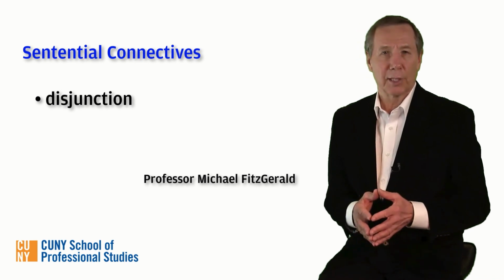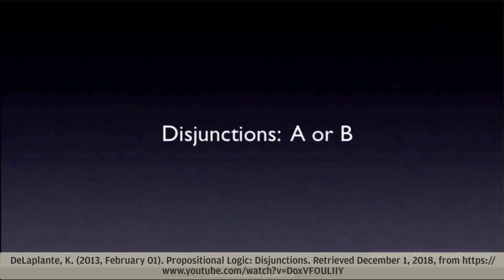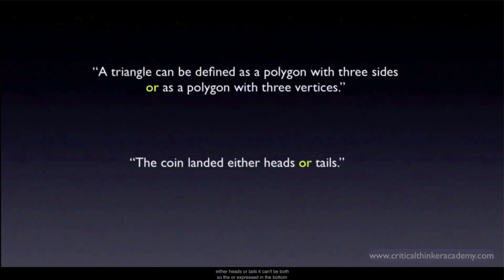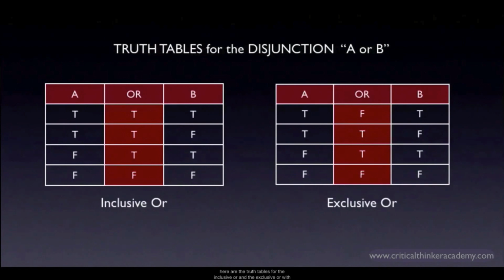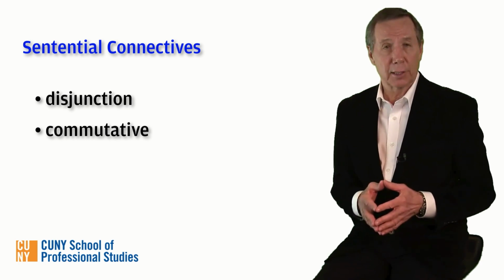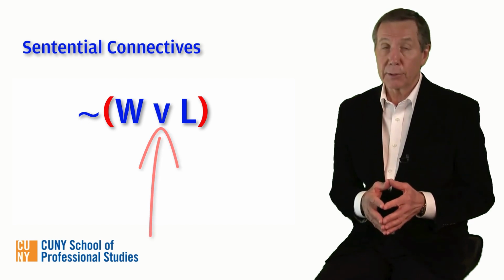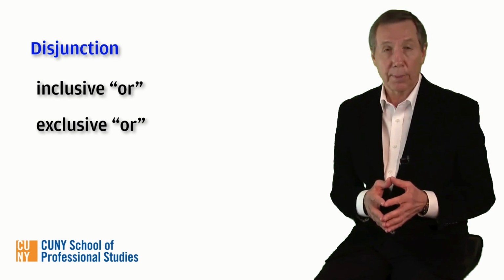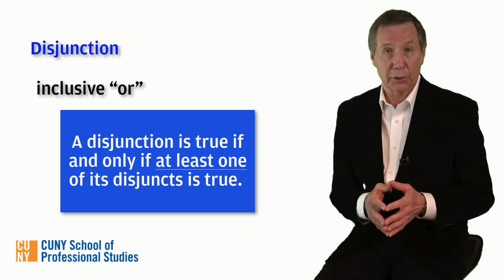Unit 10.3: Sentential Logic, Part 3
The sentential connective for disjunction is explained, and the rule for its application is derived from its corresponding truth table. The distinction between inclusive and exclusive disjunction is explored, and one of DeMorgan's equivalences (the logical equivalence of a negation of a disjunction and the conjunction of two negations) is introduced.